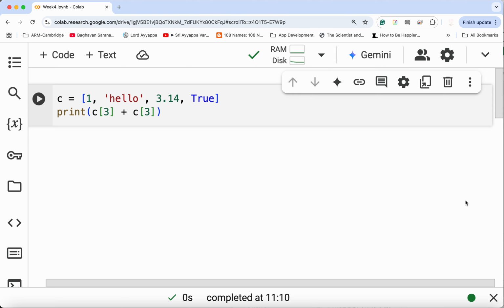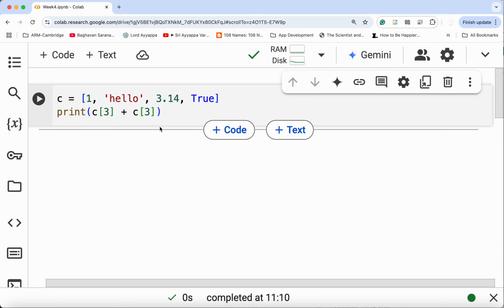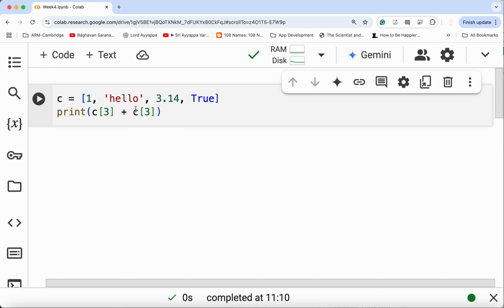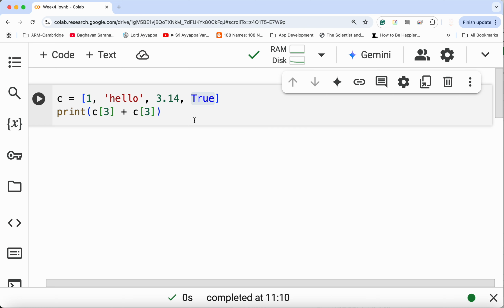Python Lesson13: Lists Quiz3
Master Lists in Python!